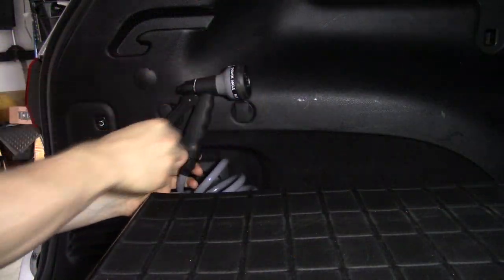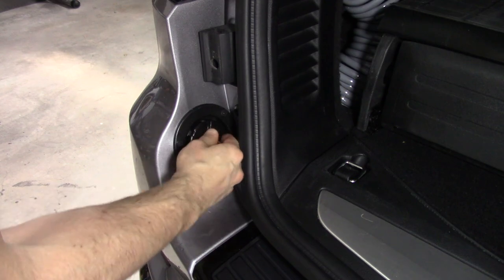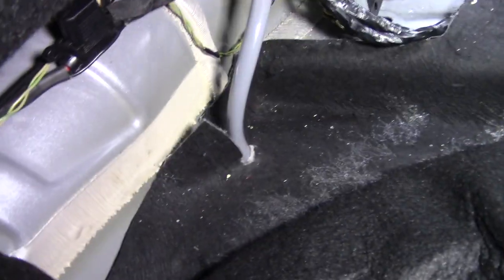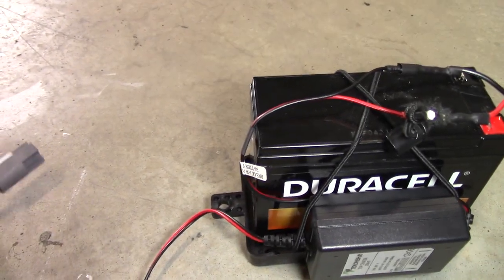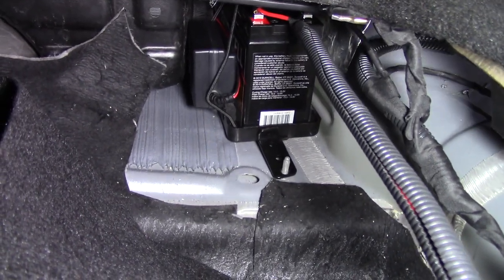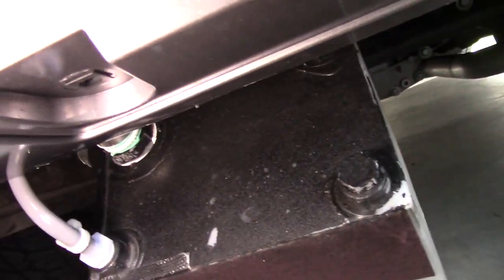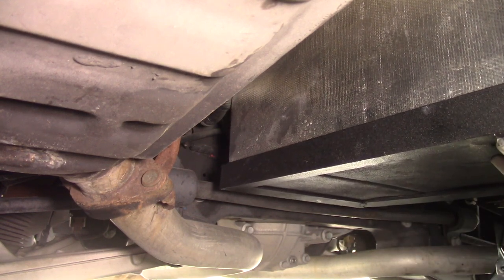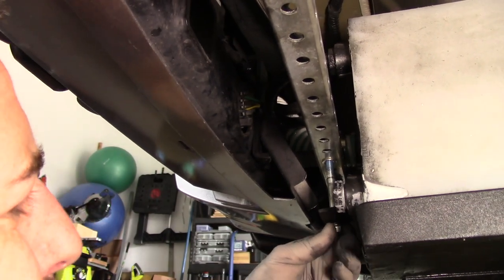Running water system for Jeep Grand Cherokee wk2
In this video I show how I installed a running water system in my Jeep Grand Cherokee Wk2. It's great when going camping or to the beach or any offroad adventures. I installed a 5 gallon water tank along with an auxiliary battery set up for power.